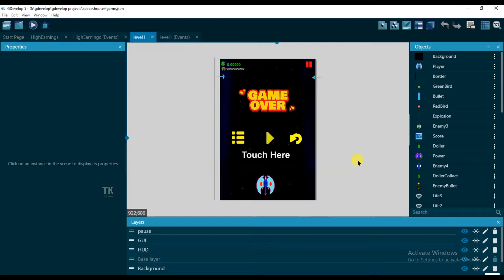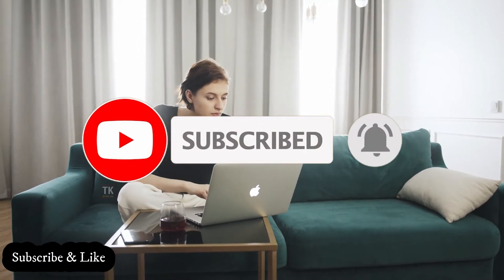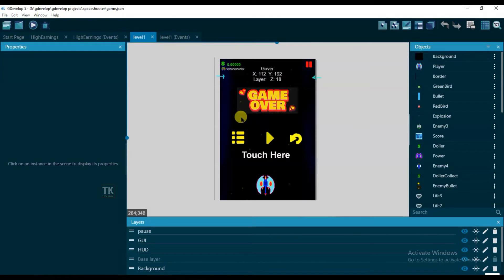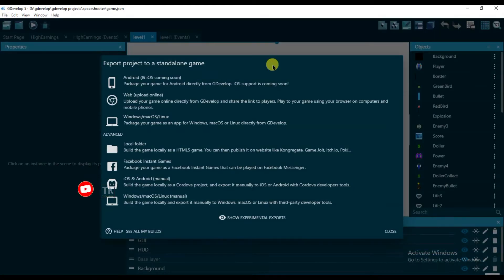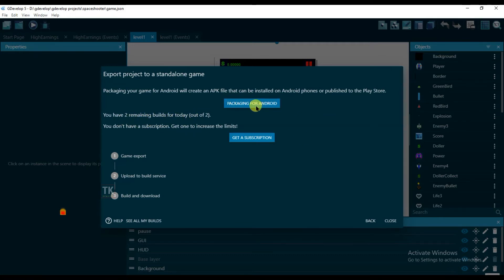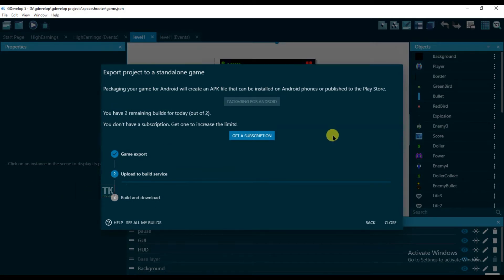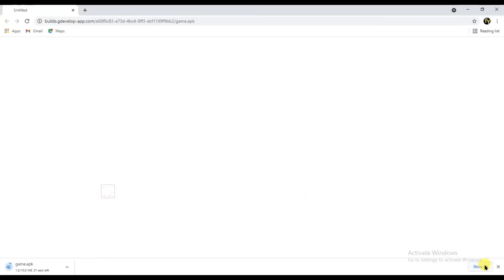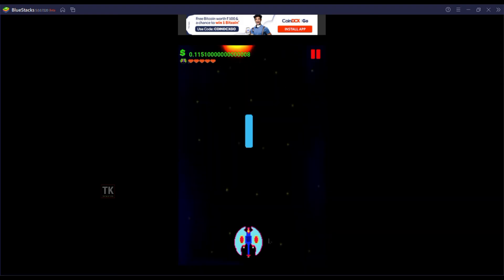Game Development - Export GDevelop Earning Game For Android Mobile in apk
make best earning game on gdevelop and earn lot of money on google admob. i made space shooter earning game for android. if you want to make space shooter earning game then watch

URL LINK